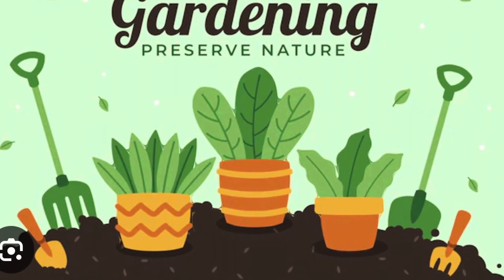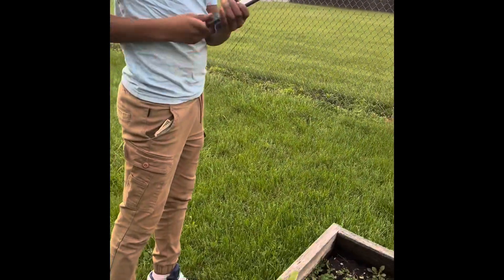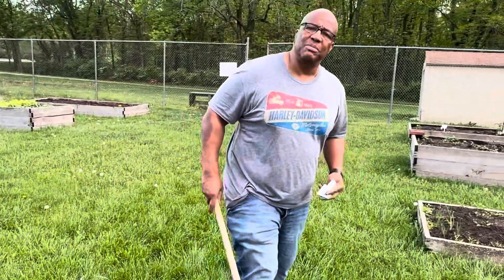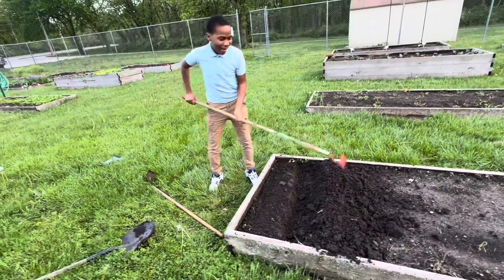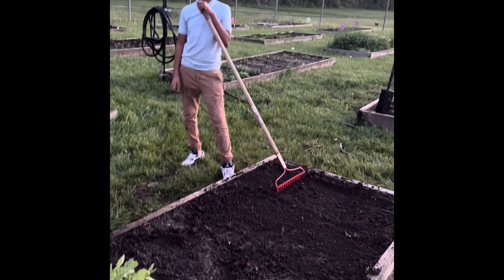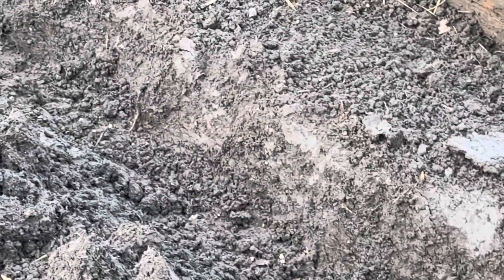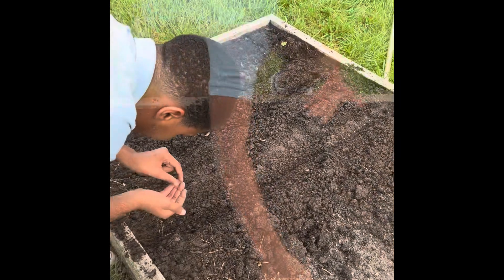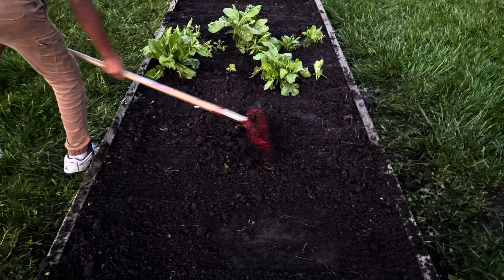AG life with Caleb the Gardner planting seeds and learning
AG Life planting seeds and transplanting with Cleb the Gardner. (Mustard Greens , Swiss Chard and Spinach).